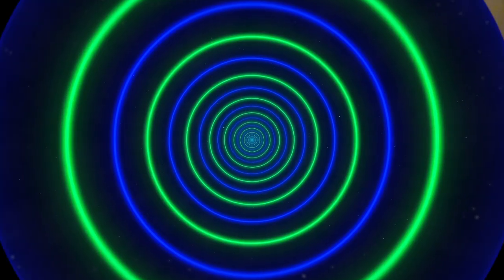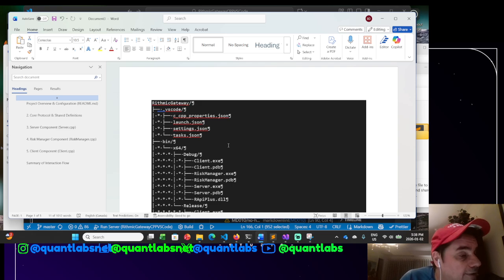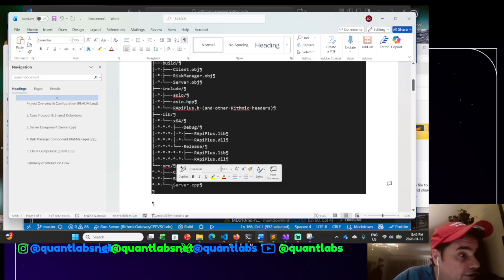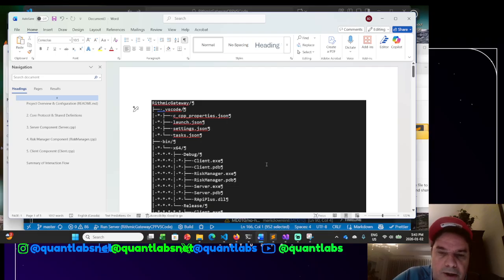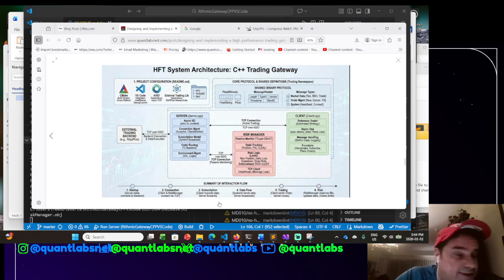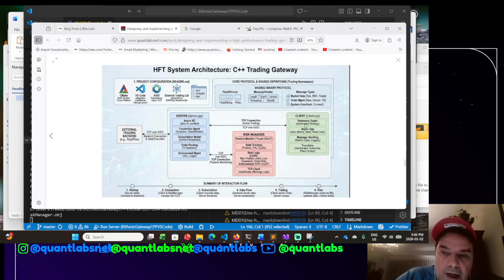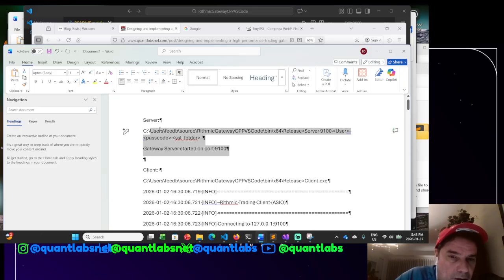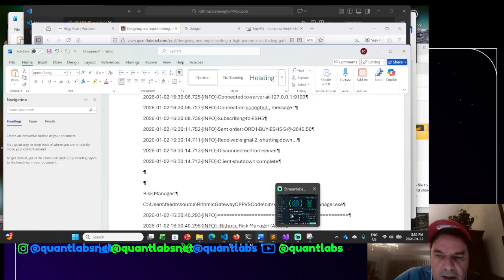How to Design a Wall Street Grade Trading Engine from Scratch (C++ & VS Code)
In this video, we break down the complete architecture of a professional-grade, high-performance trading gateway built using C++ and Visual Studio Code.

If you are a quant developer or aspiring algorithmic trader, understanding how to bridge trading algorithms with market data providers is a critical skill. We explore the design philosophy behind handling thousands of messages per second with sub-millisecond latency, ensuring your system is fast, modular, and fault-tolerant.

🚀 What We Cover in This Video:

System Philosophy: Why we prioritize modularity, zero-allocation memory strategies, and asynchronous event loops for HFT.
The Tech Stack: Setting up a C++ environment in VS Code using CMake, ASIO for networking, and Rithmic for live data.
Core Components:
The Server: How to handle persistent connections, broadcast market data (ticks, BBO), and route orders efficiently.
The Client: Building a simplified interface for algorithms to connect without managing complex protocols.
The Risk Manager: Designing a "super-client" that monitors PnL, position limits, and drawdowns in real-time to prevent catastrophic losses.
Binary Protocols: Designing custom FixedString and Price structs to avoid floating-point errors and dynamic memory allocation during transmission.
Build System: Managing Debug vs. Release configurations for optimal runtime performance.

Asynchronous TCP communication (ASIO)
Low-latency design patterns
Financial software engineering best practices
Order routing and execution management
🔗 Resources Mentioned:

Full Article: [Link to QuantLabsNet Post]
Mastering C++ for Ultra-Low Latency Course: [Link from text]